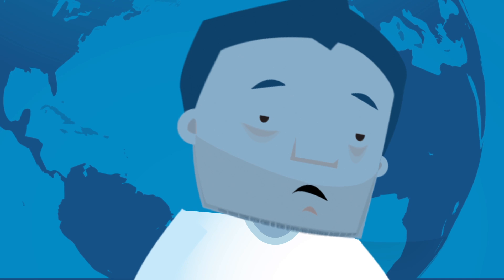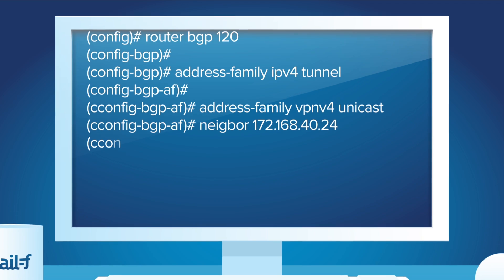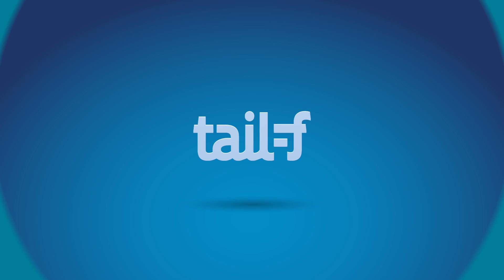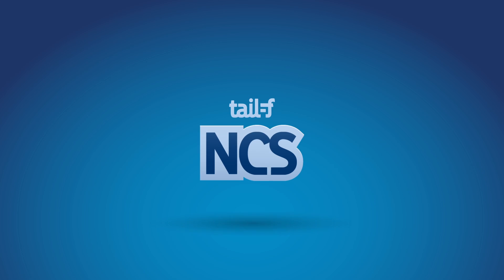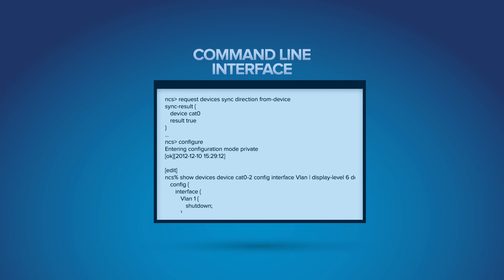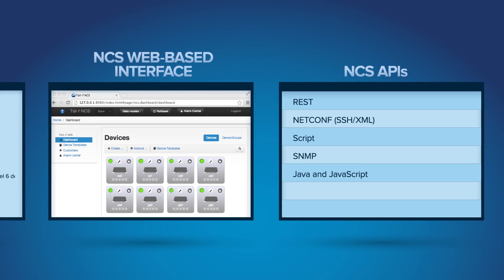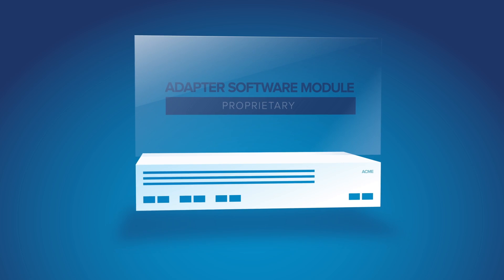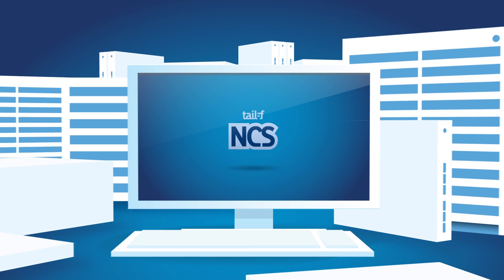Tail-f Network Control System